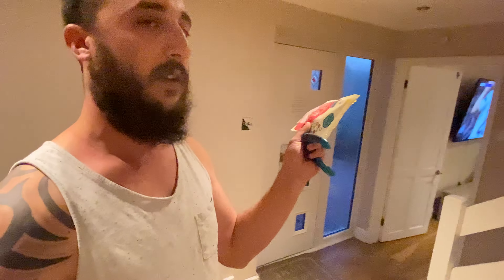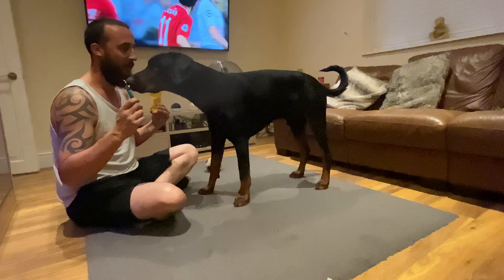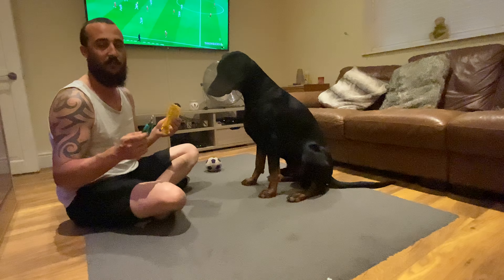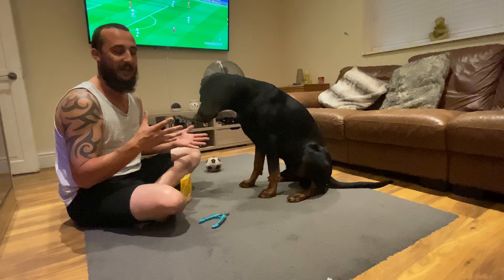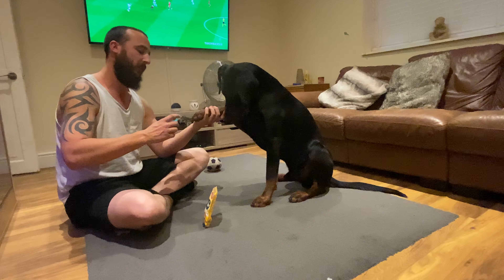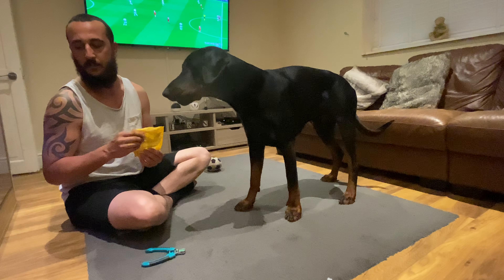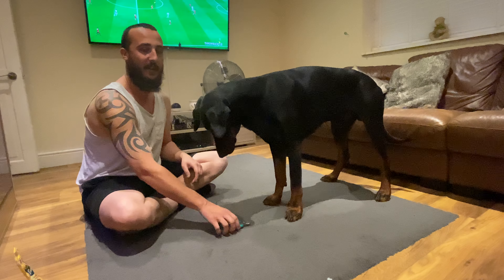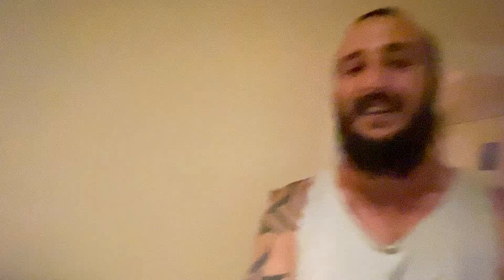How to train your dog to allow nail clipping & filing. Featuring Tommy, our Doberman!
This should work with most dogs, it was a nightmare to attempt to clip our dogs nails beforehand, but after these steps he is pretty happy sitting letting me clip then file his nails. Let me know how you get on!